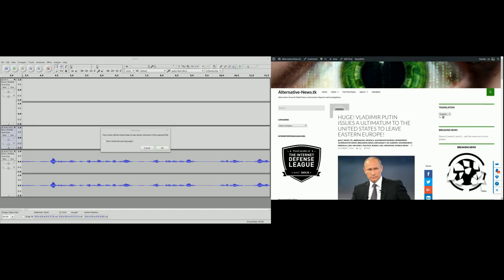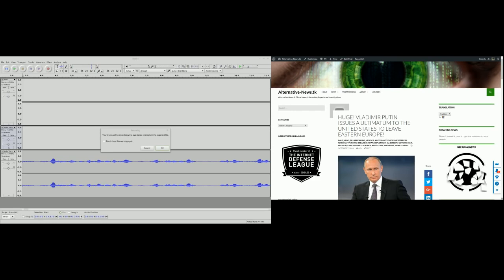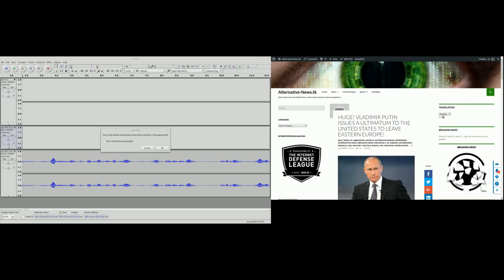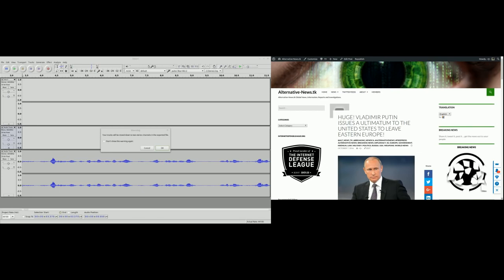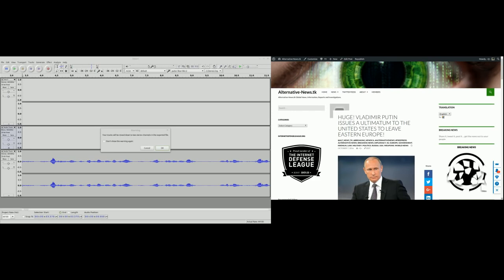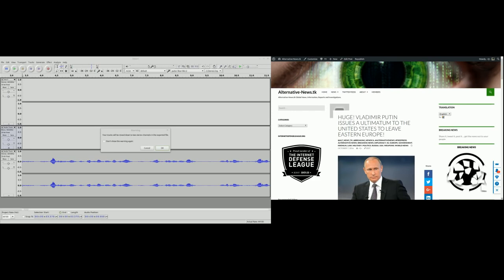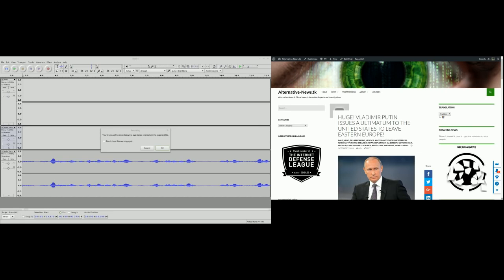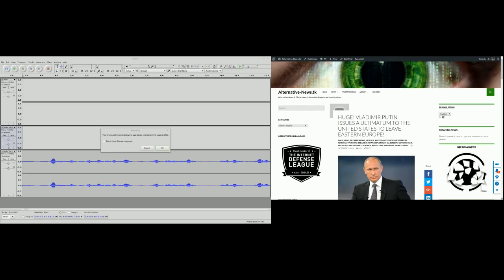CNN NEWS || VLADIMIR PUTIN ISSUES A ULTIMATUM TO THE UNITED STATES TO LEAVE EASTERN EUROPE